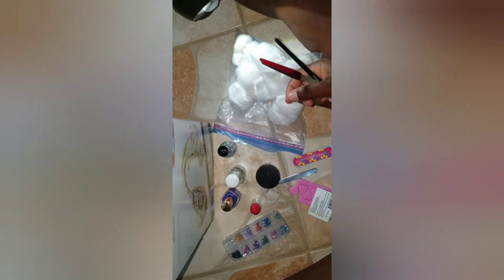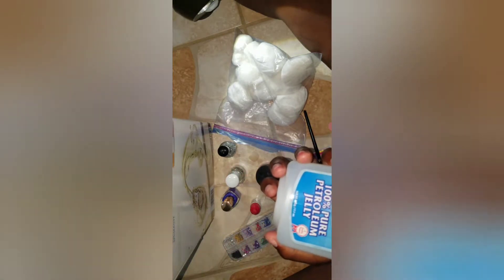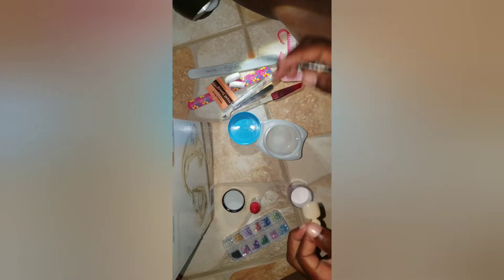How to applied toe nail